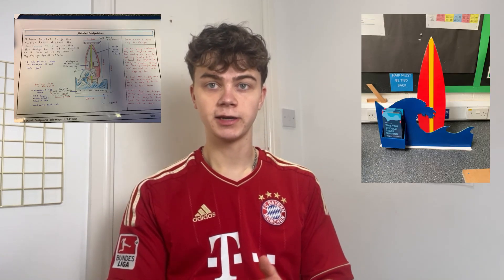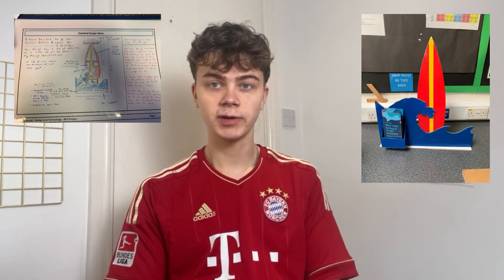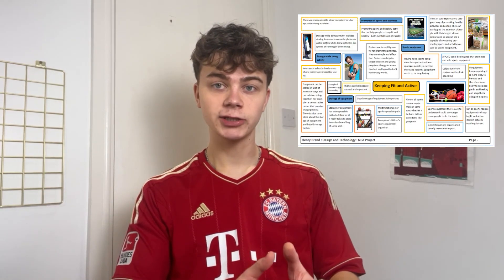How I Got a 9 in My GCSE DT Coursework (With Examples!)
🎯 Want a 9 in GCSE DT Coursework? In this video, I break down exactly how I got a 9 in my GCSE Design & Technology coursework, with real examples and tips to help you do the same. Whether you’re struggling with research, design ideas, or evaluation, this video will show you step-by-step what works!

📌 What You’ll Learn:
✔️ How to structure your coursework for top marks
✔️ Examples of high-scoring work
✔️ Common mistakes to avoid
✔️ My best tips for impressing examiners

⌛TIMESTAMPS:
00:00 Introduction
00:18 Why DT coursework is so important
01:20 How to get a 9
02:00 Detail
02:52 Conclusion